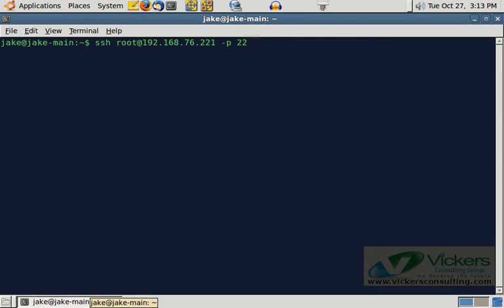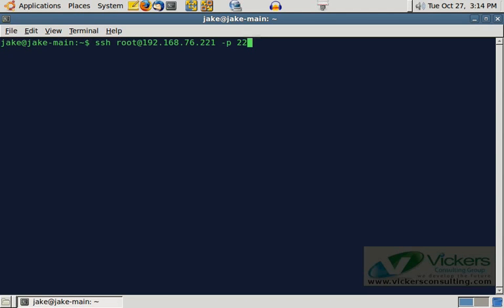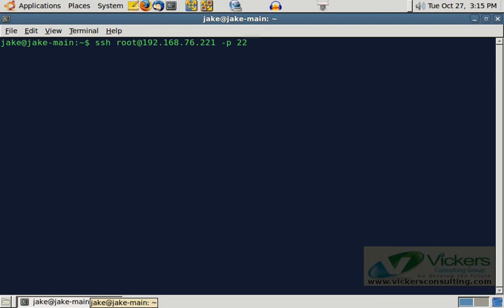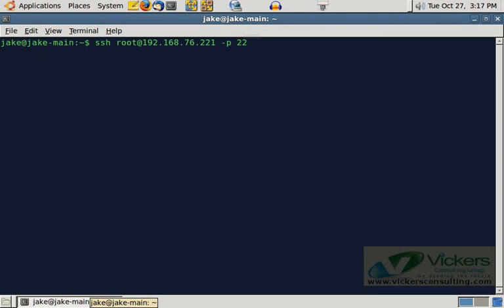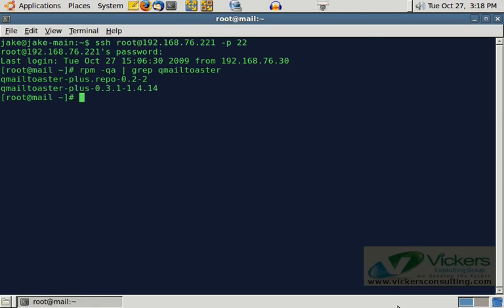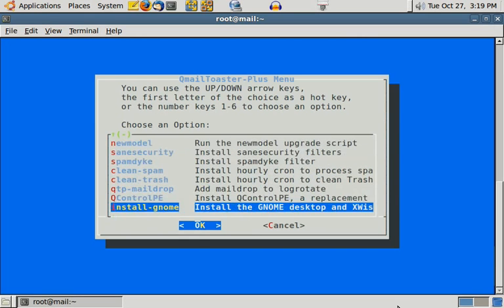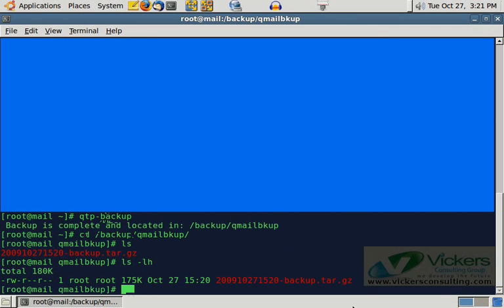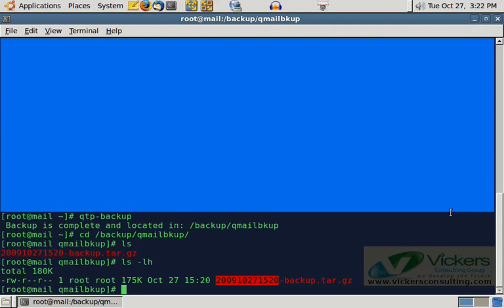How to backup a Qmailtoaster server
Now that you have a Qmailtoaster email server all set up, lets create a backup of your users, configs, and emails so that you can restore if need be.